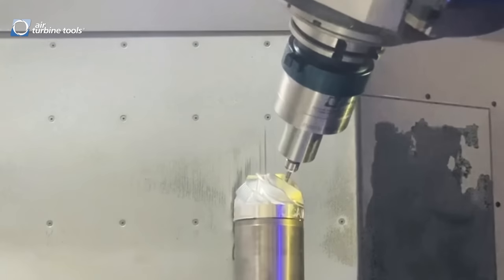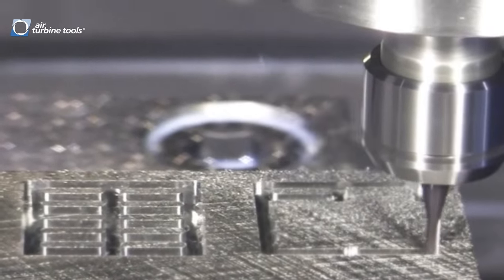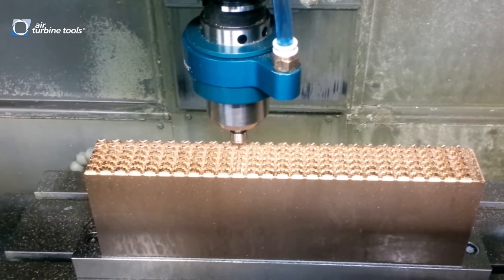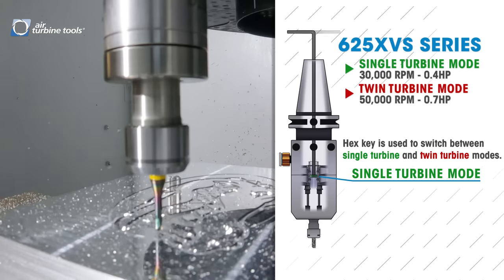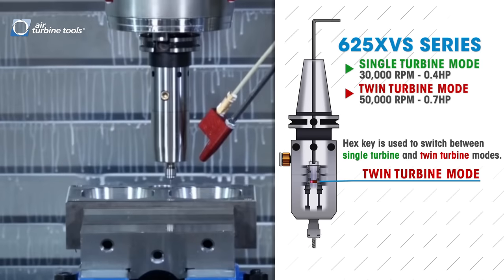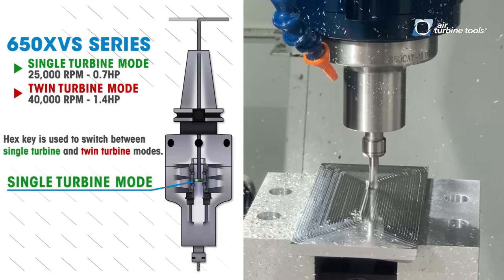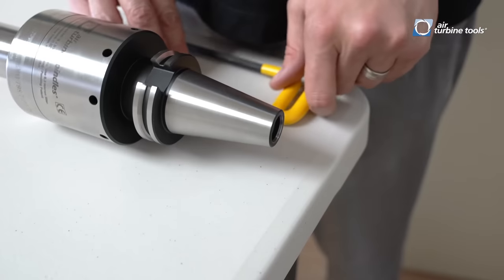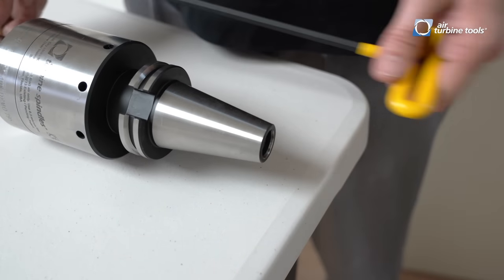Change Speed and Power in a Moment on your CNC Spindle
Our patented system makes it easy to change speed and power rating in a minute, A hex key is inserted in the back of the spindle turns an airflow control screw to switch between single economy and double turbine power mode.

Speed up your cycle times with this compact and powerful spindle. Ideal for contouring, mold making, milling, finishing, and drilling with small tools.

Governor control maintains constant high speed and power under load. Direct drive means no heat, no duty cycle, and super reliability. Selectable rear or side air feed.